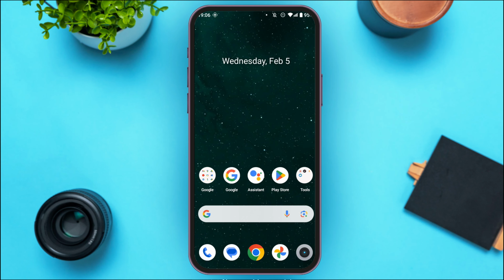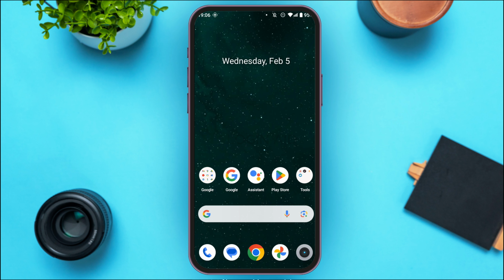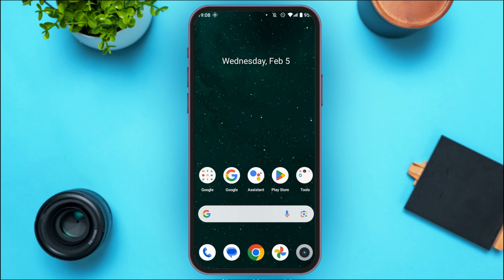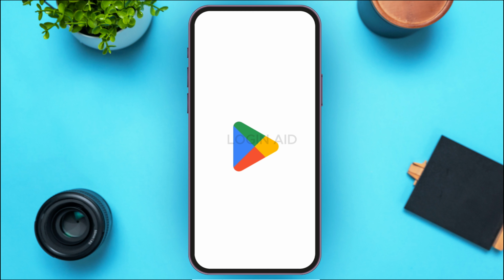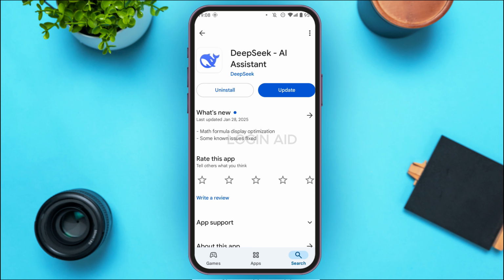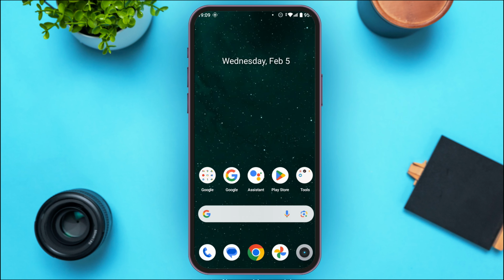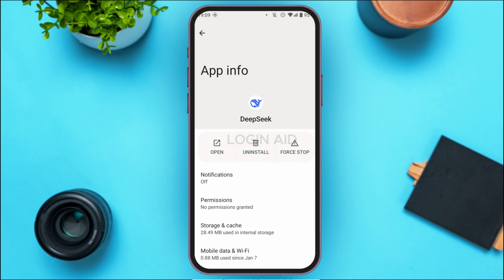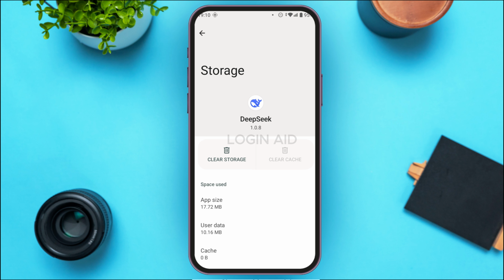How To Fix PDF Can't Process In DeepSeek 2025 | Troubleshoot DeepSeek PDF Upload Issue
Having trouble processing a PDF file in DeepSeek? This video will guide you through fixing the "PDF Can't Process" error step by step. Learn possible reasons why your PDF isn't uploading or analyzing correctly and discover troubleshooting methods, including checking file size, format compatibility, and internet connection. Follow along to resolve the issue and get your PDF working smoothly in DeepSeek!